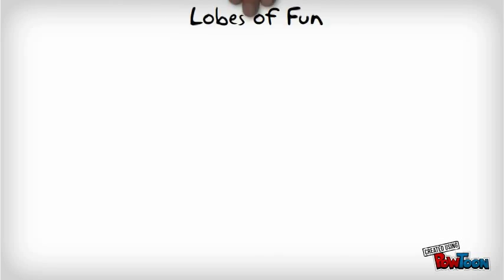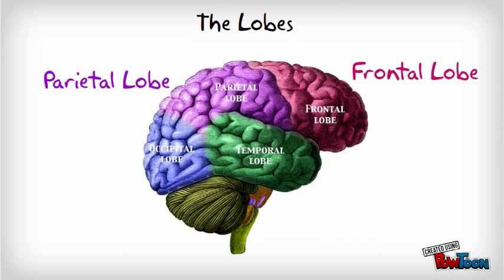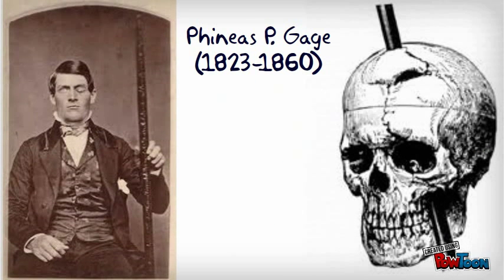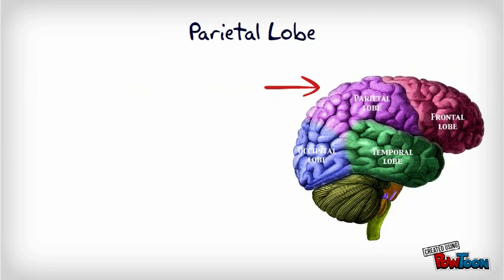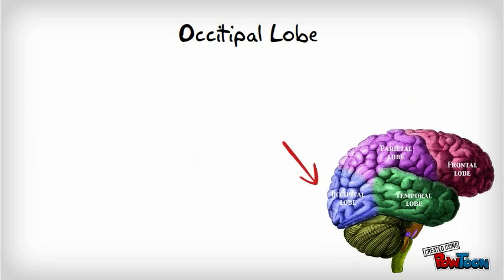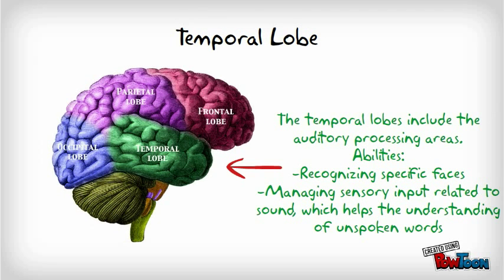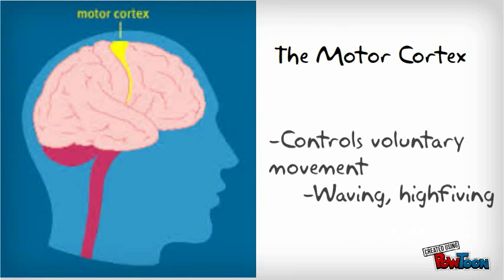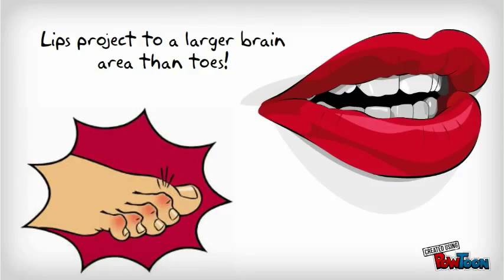The Cerebral Cortex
Information . Make your own animated videos and animated presentations for free.  PowToon is a free tool that allows you to develop cool animated clips and animated presentations for your website, office meeting, sales pitch, nonprofit fundraiser, product launch, video resume, or anything else you could use an animated explainer video. PowToon's animation templates help you create animated presentations and animated explainer videos from scratch.  Anyone can produce awesome animations quickly with PowToon, without the cost or hassle other professional animation services require.